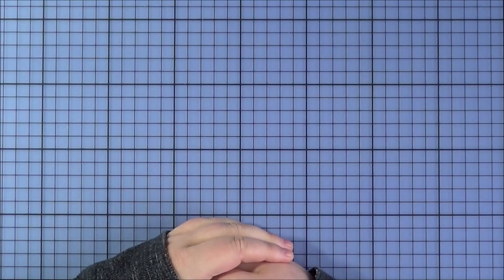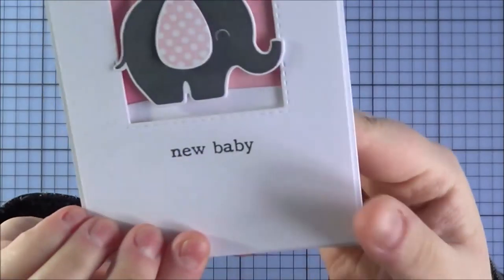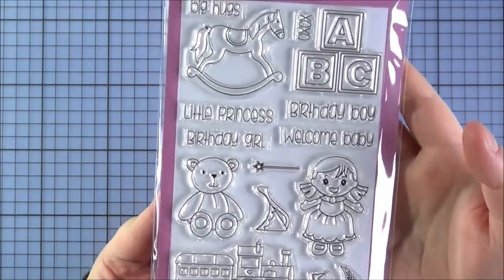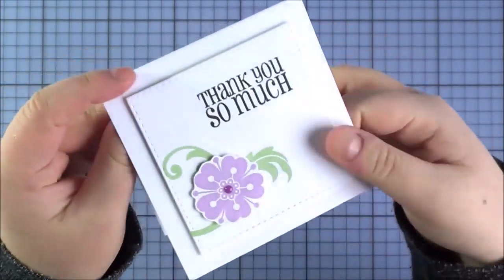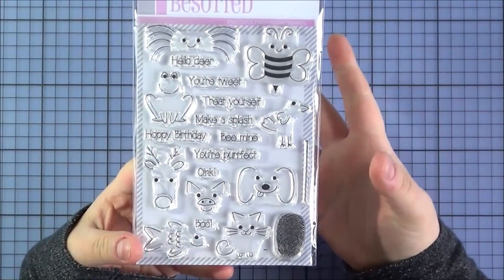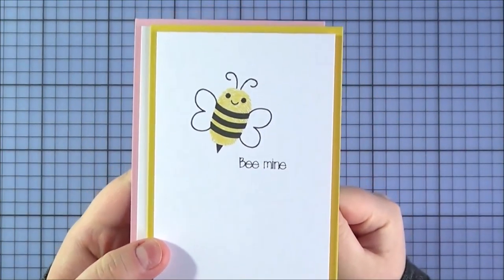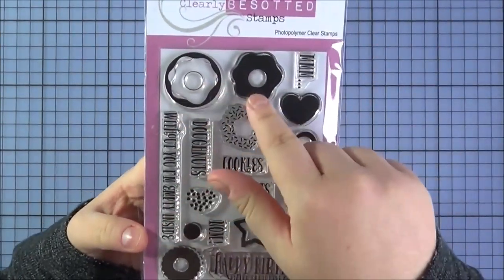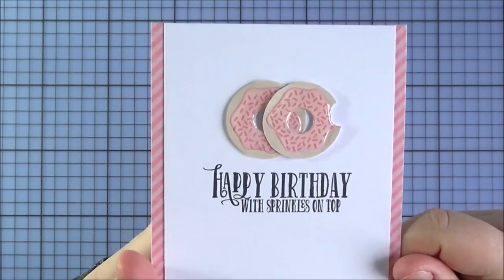Clearly Besotted Jan 2015 Release | The Card Grotto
Here is a look at the new release from Clearly Besotted, which will be available to purchase this evening at 10pm GMT. Happy shopping!

This video is not sponsored but the products were sent to me as part of being on the Design Team. Please see here for my full disclosure policy